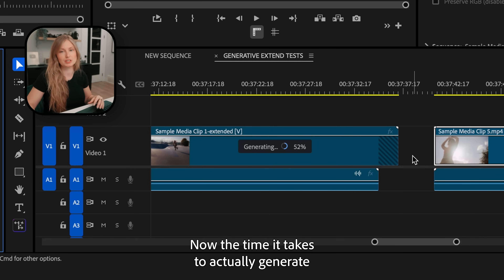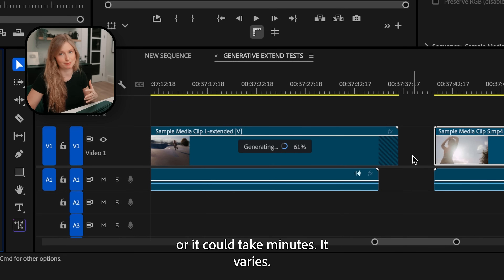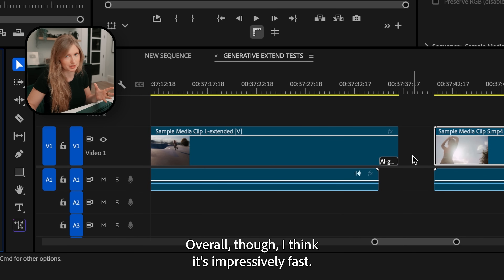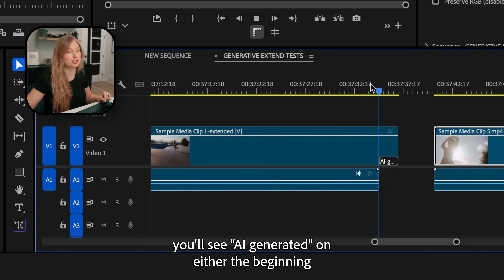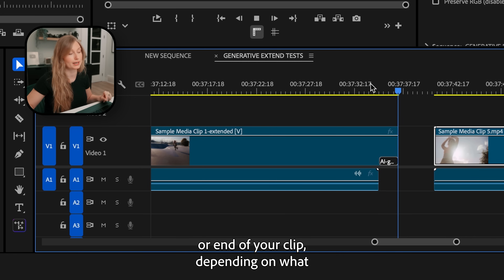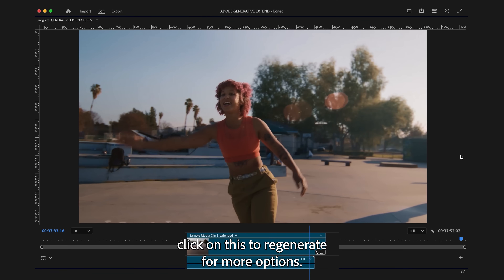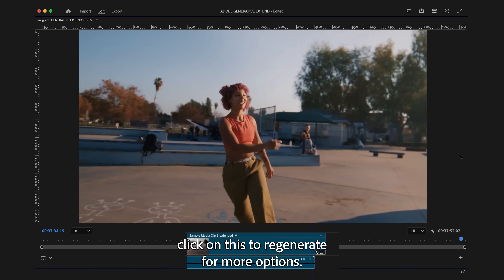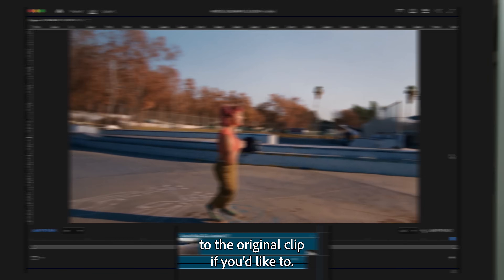NEW PREMIERE PRO AI VIDEO FEATURES (Intro to Generative Extend)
In this video I’m trying out Adobe’s new Generative Extend tool in Premiere Pro as well as touching out other new features like Media Intelligence and Search Panel, Caption Translation, and Color Management. AdobePartner @AdobeVideo

Chapters:
00:00-1:17 Introduction
1:17-2:01 What is Generative Extend?
2:01-3:12 How does Generative Extend work?
3:12-4:20 Benefits of Generative Extend and feature in practice
4:20-4:58 Generative Extend Video Workflow
4:58-5:33 Generative Extend Audio Workflow
5:33-6:31 Media Intelligence and Search Panel
6:31-6:55 Caption Translation
6:55-8:01 Color Management

 / lizziepeirce

INSTA ▷ / lizziepeirce
TWITTER ▷ / lizziepeirce
TIKTOK ▷ / lizziepeirce